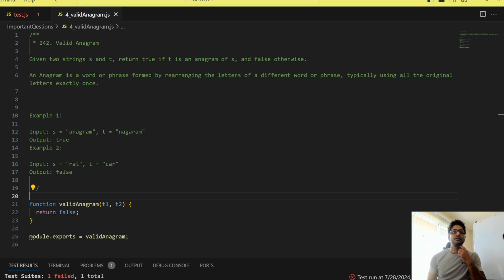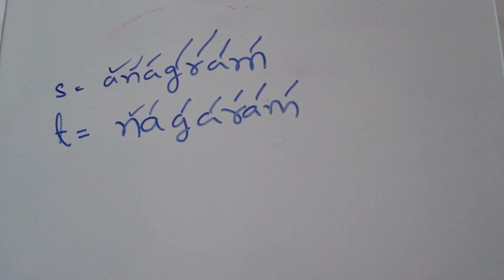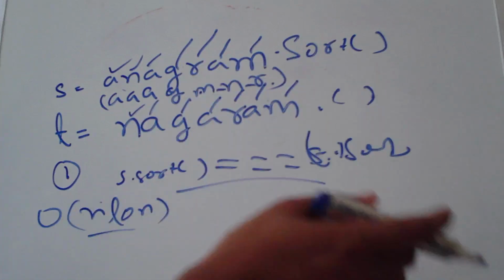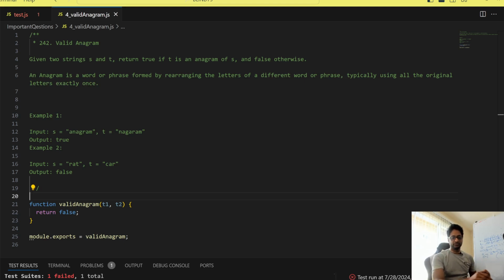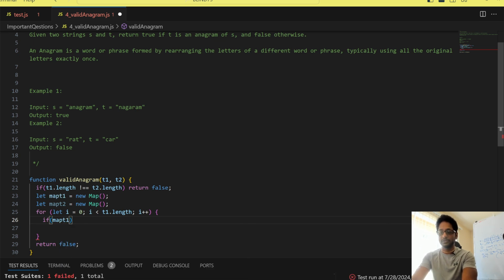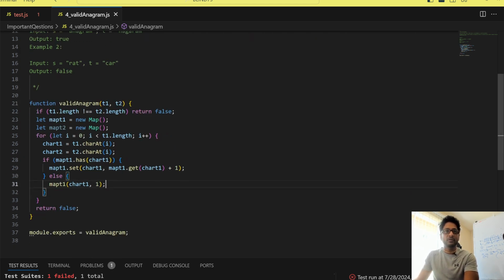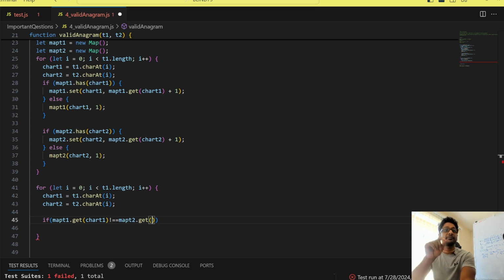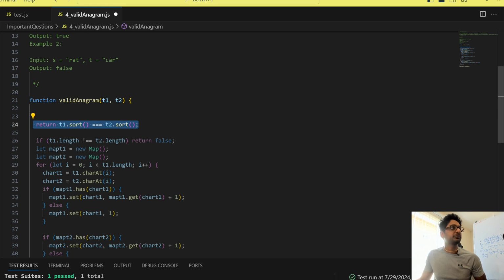Valid Anagram, Interview Algo Series, 4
Valid Anagram, Interview Algo Series 4, Javascript